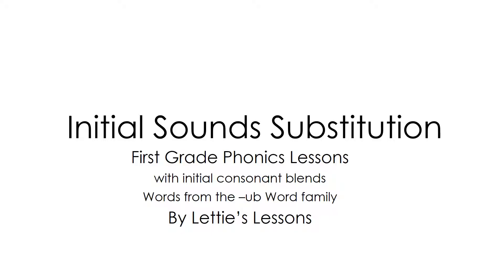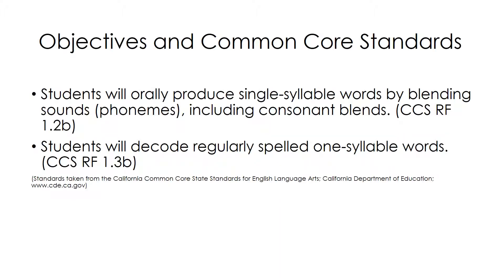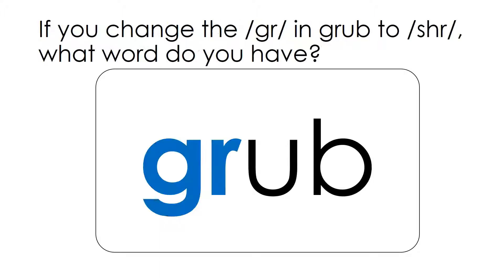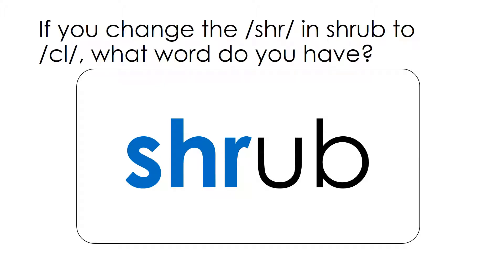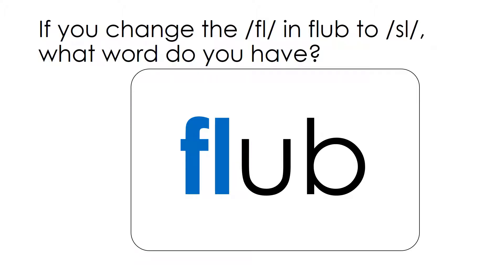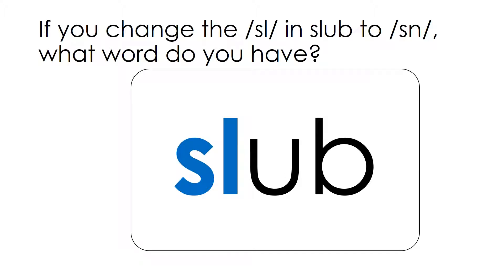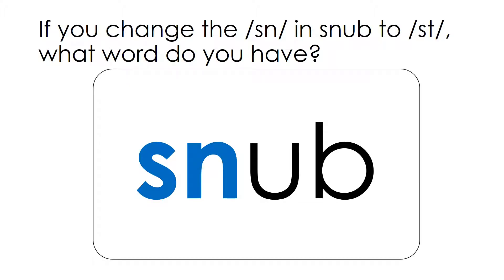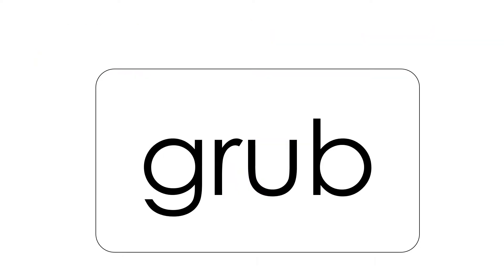First Grade Phonics Lesson: Initial Sound Substitutions -ub Words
This is a first grade phonics lesson focusing on substituting the initial consonant blends of CVC (consonant- vowel- consonant). The words used are from the -ub word family.

It is designed to provide students the opportunity to practice their phonics skills, which aids in reading and writing development.

This scripted lesson can be led whole class at the carpet area or in small groups. Large Century Gothic font used for readability. This lesson also can be used at the kindergarten level, in a small group, to provide additional support for those performing above grade level.

Specific standards/objectives are listed after the title slide.